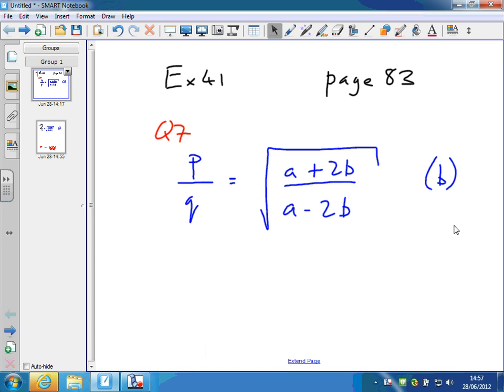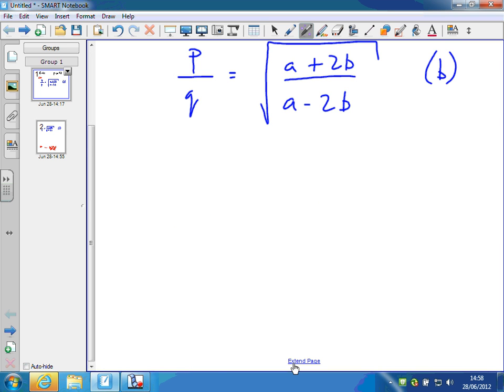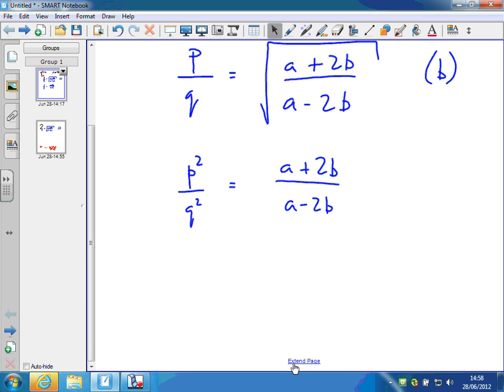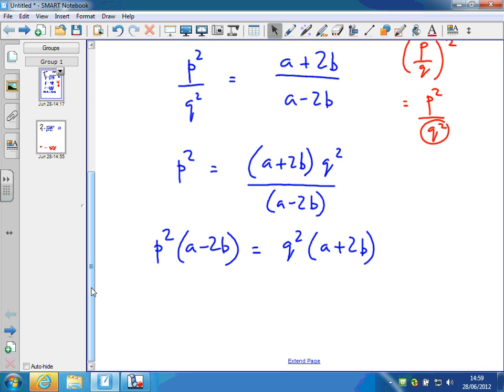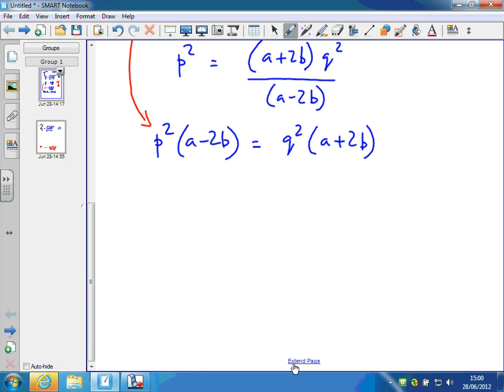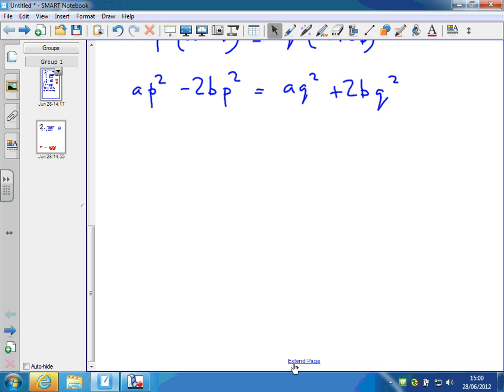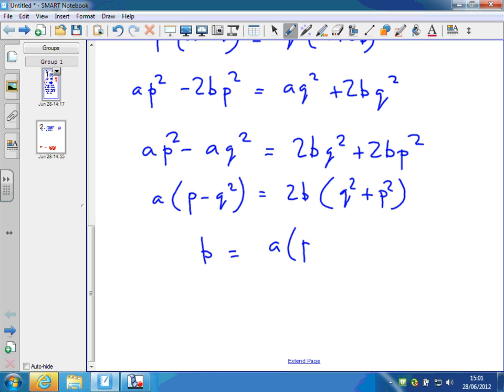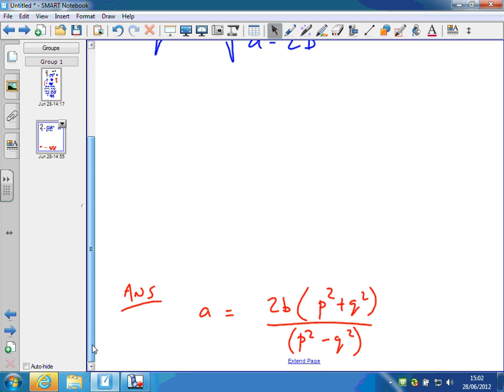Ex 41 Q 07